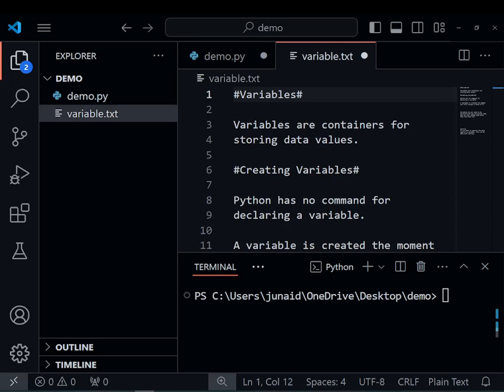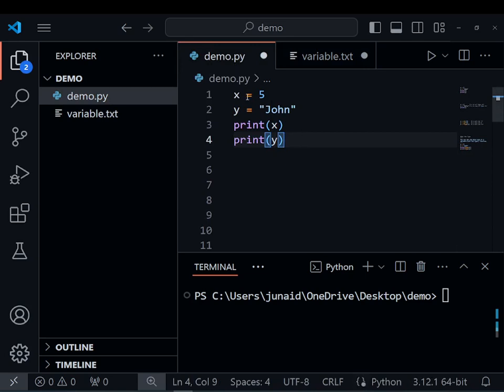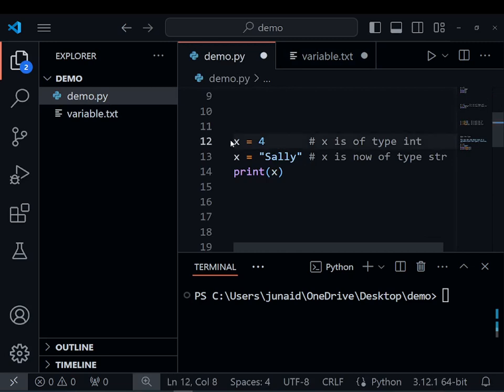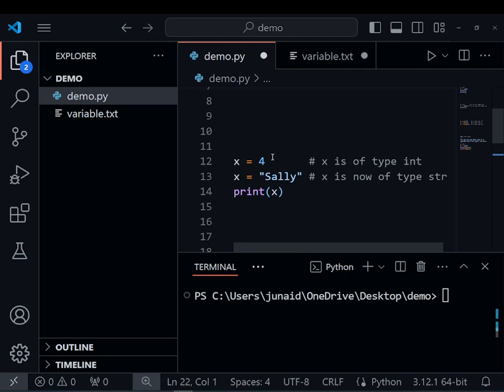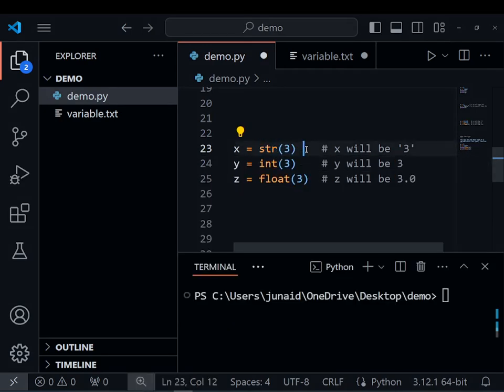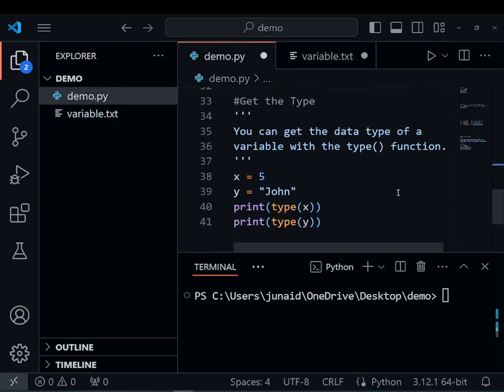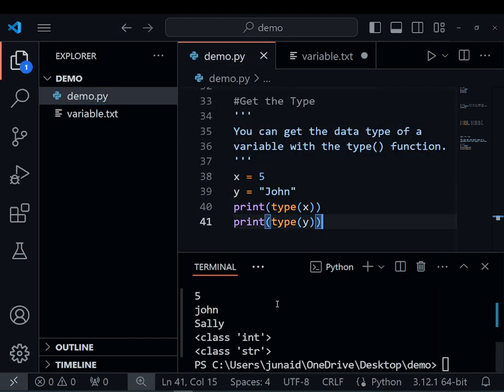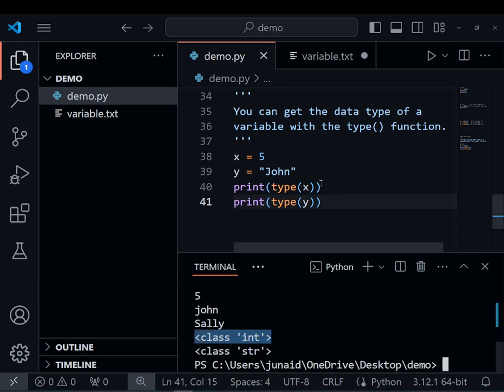variables in python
Variables

Variables do not need to be declared with any particular type, and can even change type after they have been set.

Casting
If you want to specify the data type of a variable, this can be done with casting.

Get the Type
You can get the data type of a variable with the type() function.